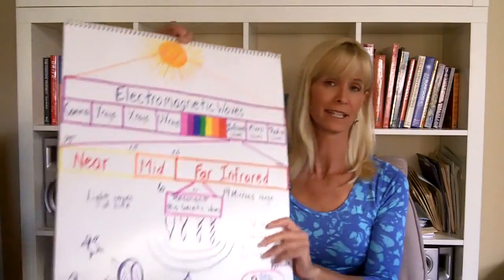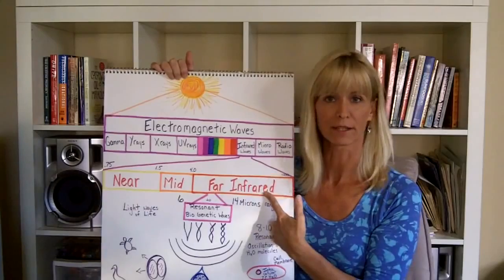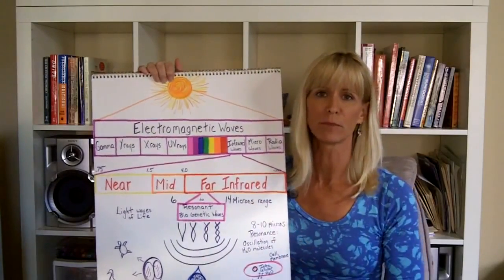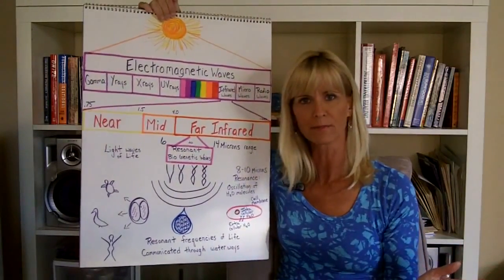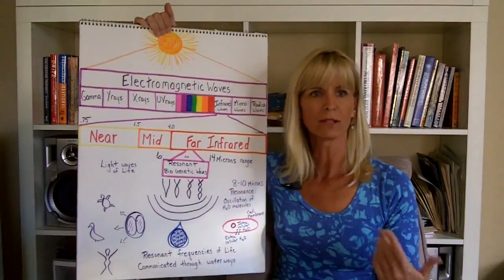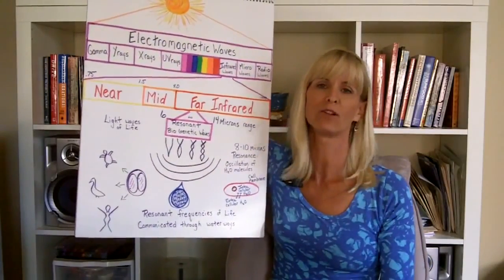How Does Far Infrared Really Work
BENEFITS of VKen Ultimate Energy Products:
» Soothe, relieve, repair, remove, rejuvenate, restore and detox the damaged soft tissues in your body.
» Feel the power and be empowered throughout the healing process.

Know of anyone who needs healing the NATURAL way?